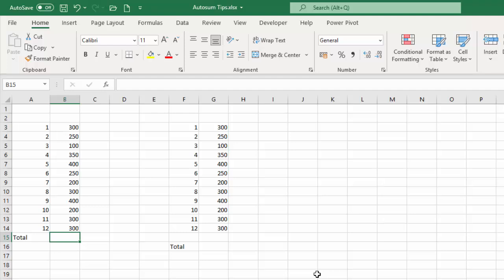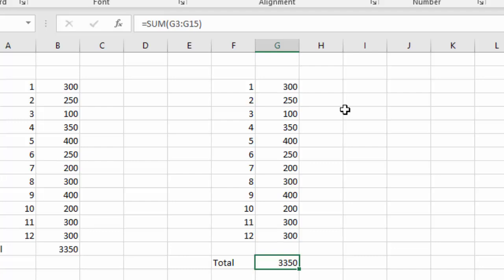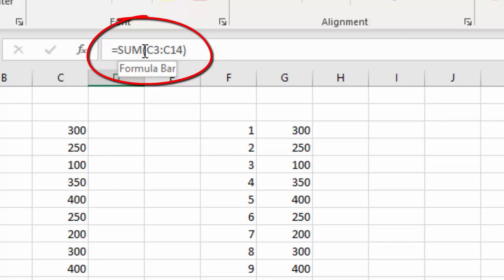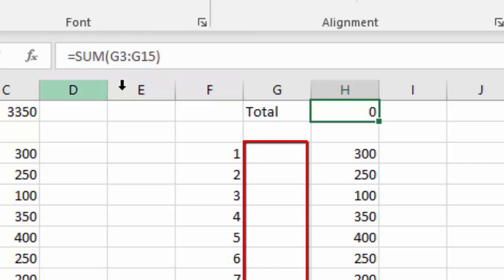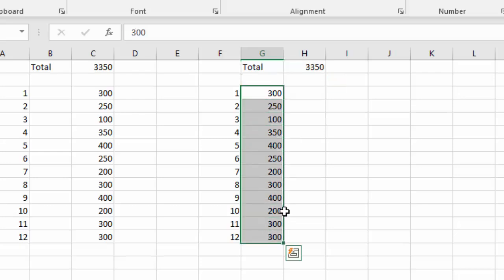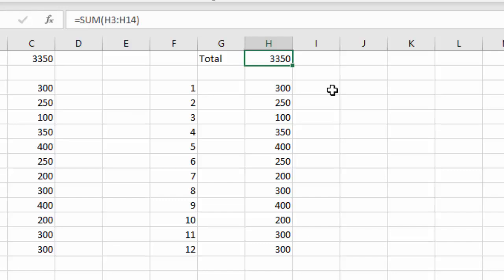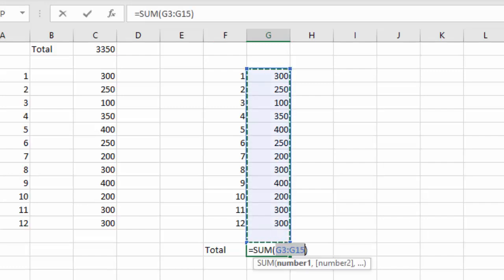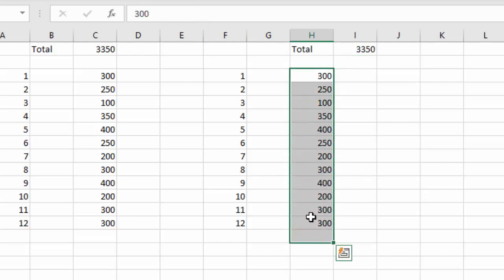Excel AutoSum and Moving Data - A Few Tips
This video contains a few things to keep in mind when you are moving data linked to AutoSum calculations (or any 'auto' function).

I hope you find it useful!  More tutorials to follow soon.